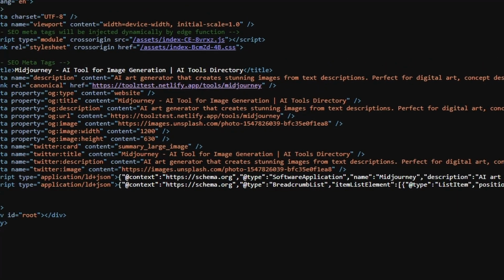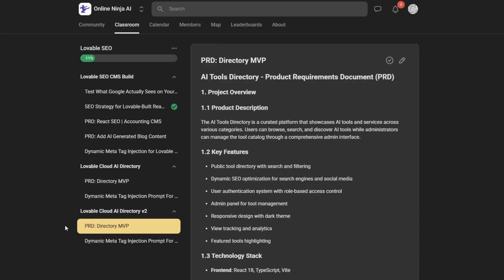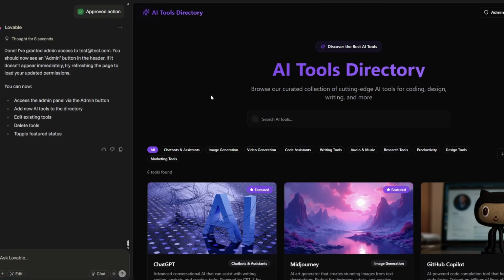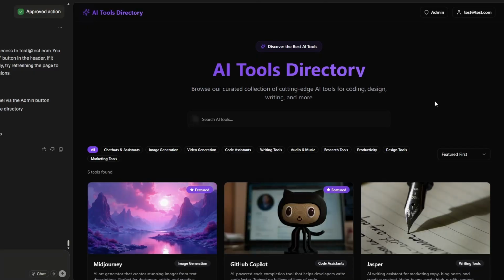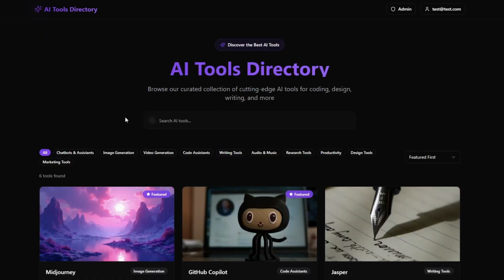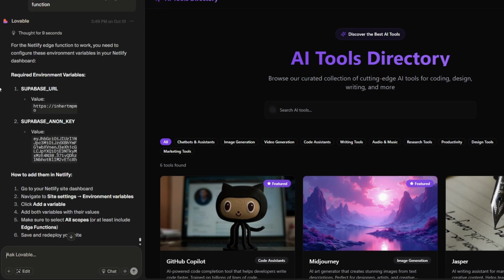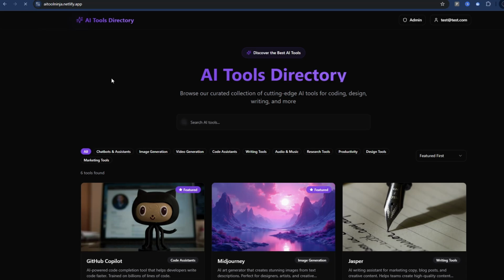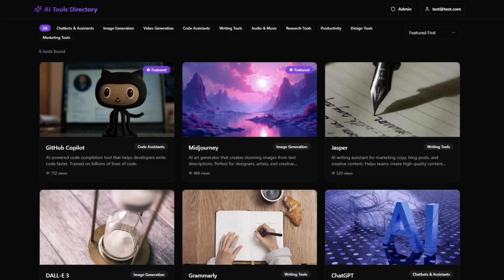Build A Directory App With Lovable Cloud AI In 7 Mins